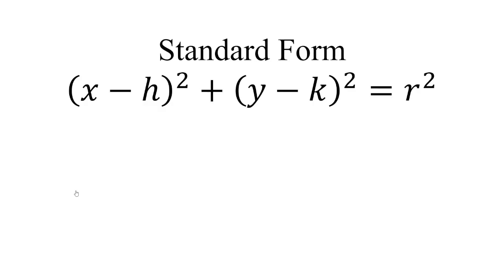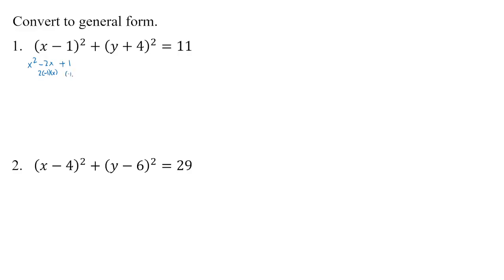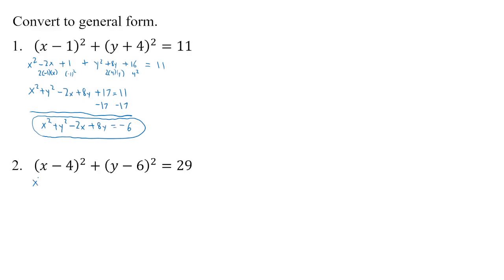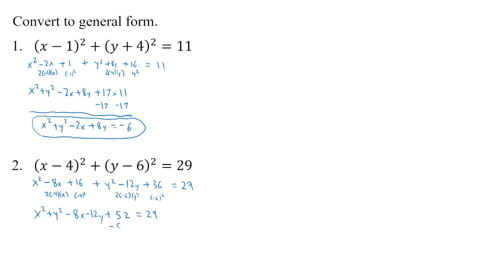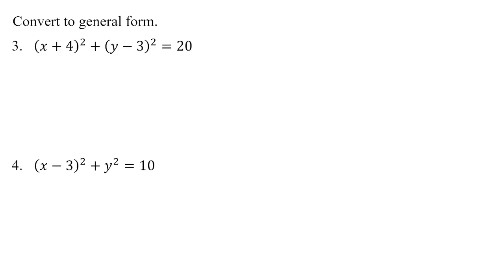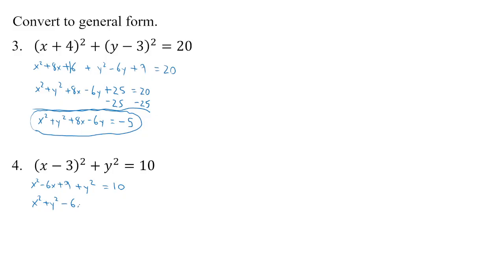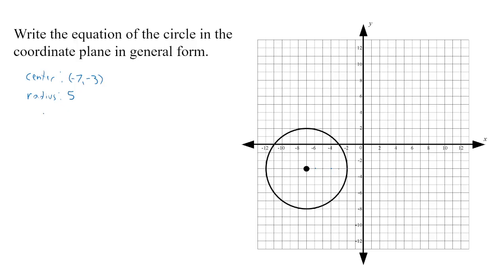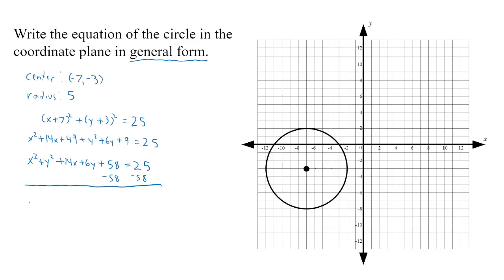Writing and Graphing Equations of Circles Part 2 | Geometry | 10th Grade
This video show how to convert the standard form of the equation of a circle to the general form.